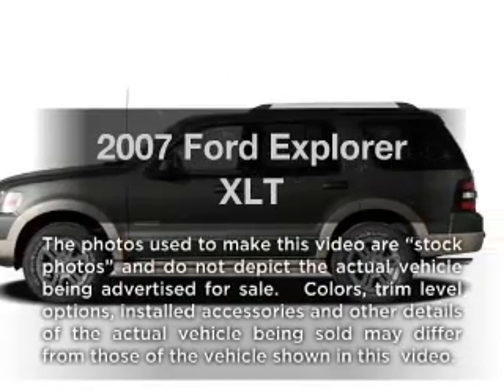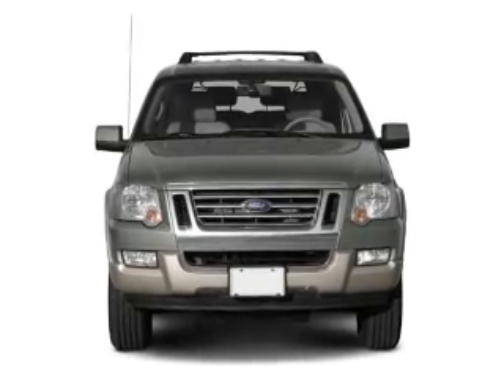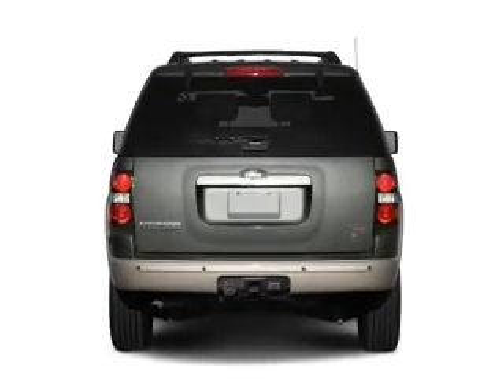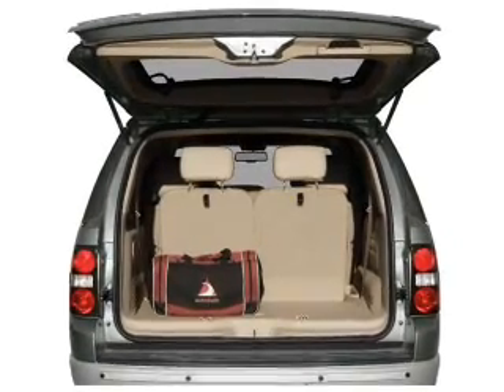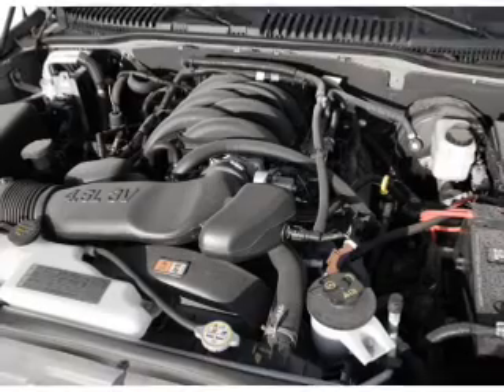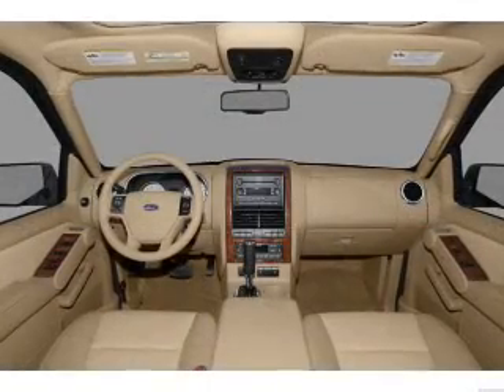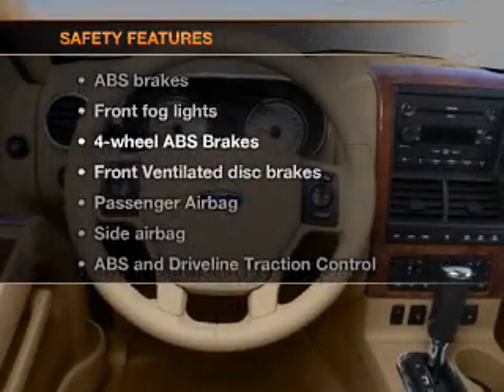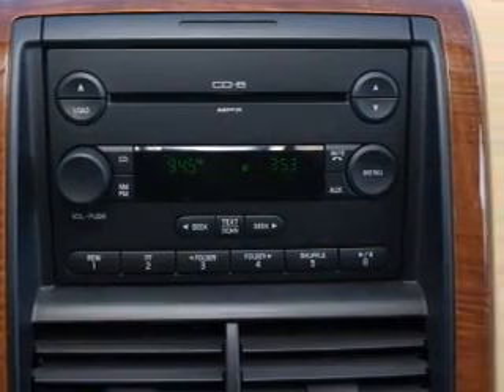2007 Ford Explorer - ASHLAND VA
Year: 2007
Make: Ford
Model: Explorer
Trim: XLT
Engine: 4.0 liter 6 cylinder 12 valve
Transmission: 5-Speed Automatic
Color: Charcoal
Mileage: 49983
Address:
418 S WASHINGTON HWY